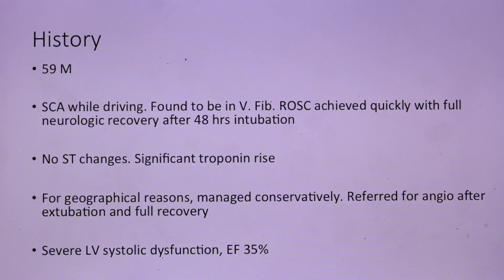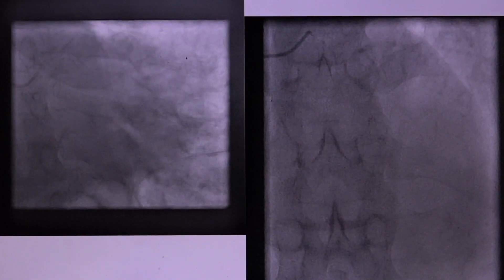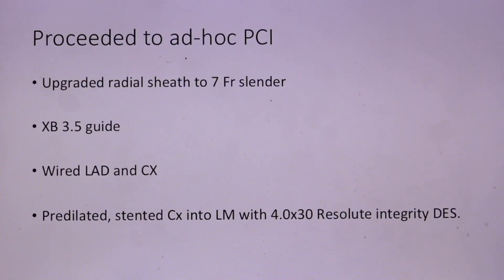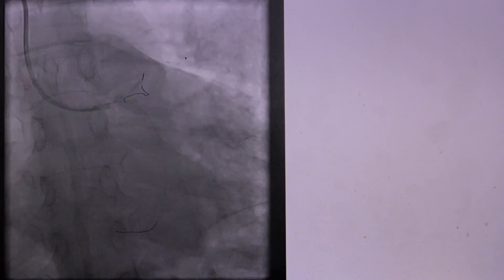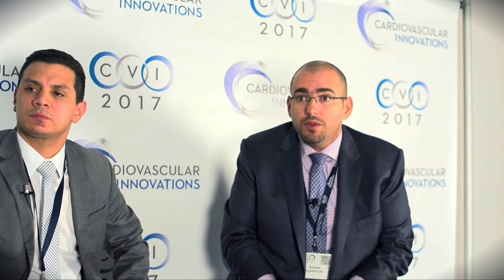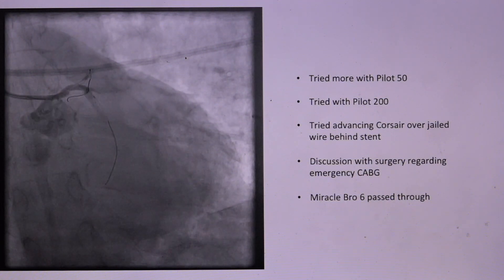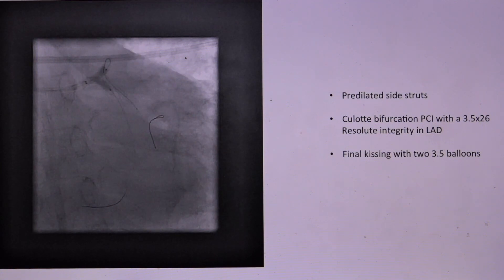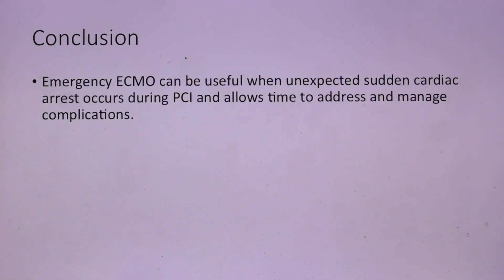CVI2017 Challenging Cases - Basem Elbarouni, MD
Challenging case presentation recorded at Cardiovascular Innovations 2017.